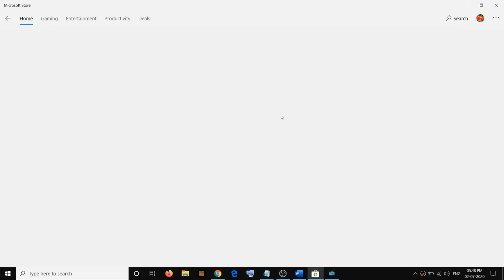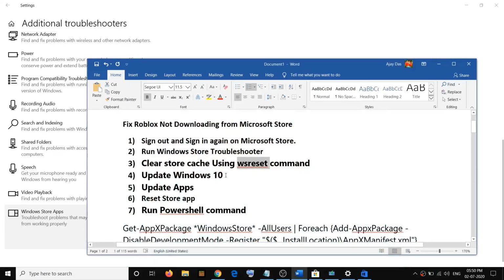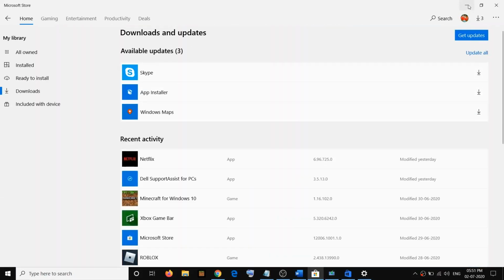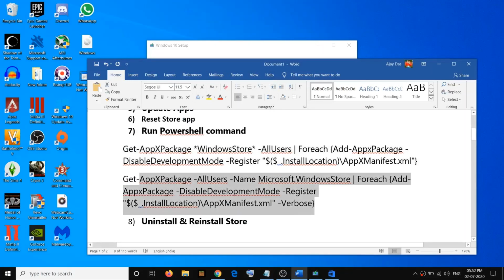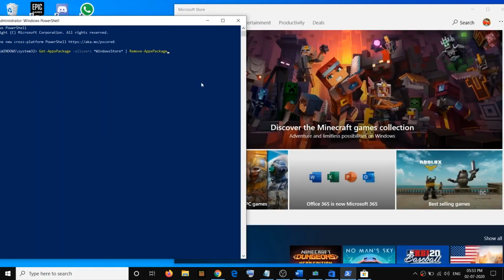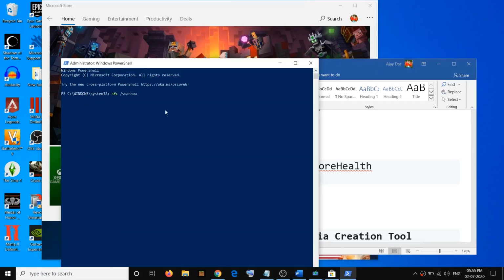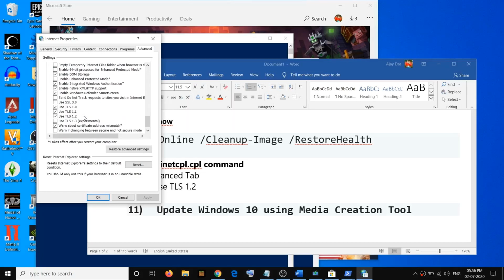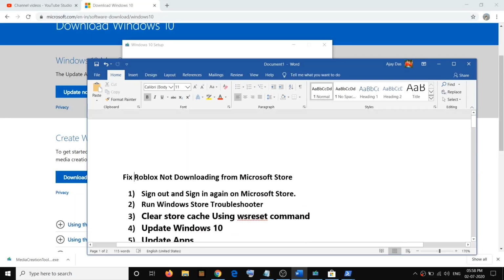Fix Roblox Not Downloading from Microsoft Store, Unable to Install Roblox from Microsoft Store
Steps to Fix Roblox Not Downloading from Microsoft Store, Unable to Download Roblox from Microsoft Store due to error

Uninstall Store

Run SFC and  DISM Command
sfc /scannow